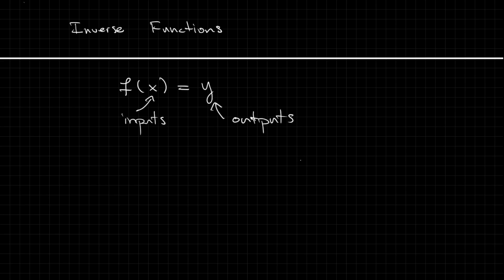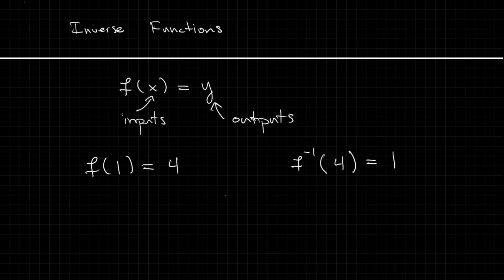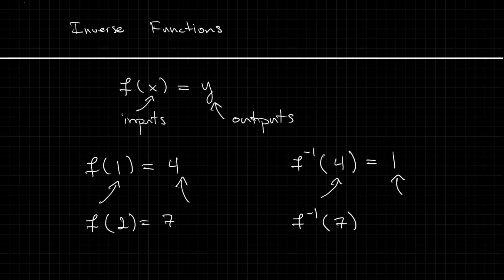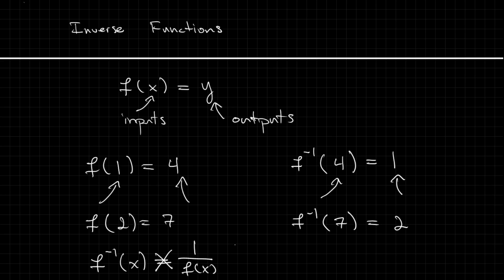1.7.0.1 Introduction to Inverses